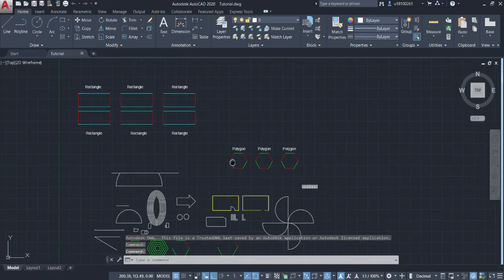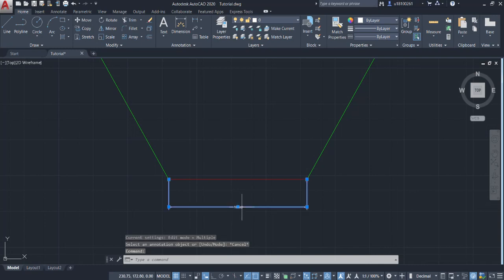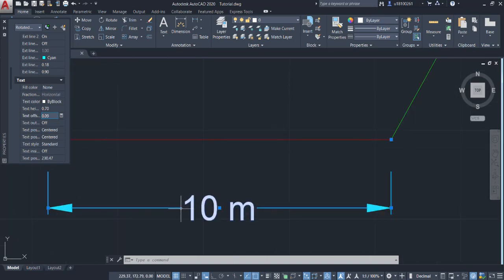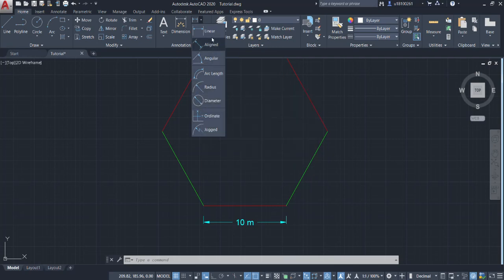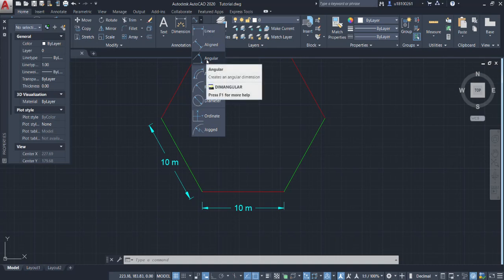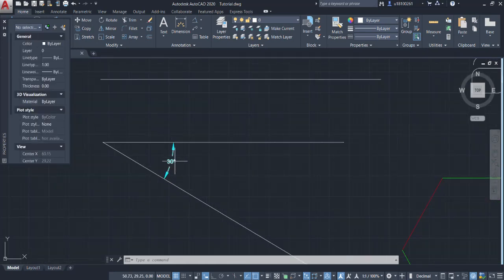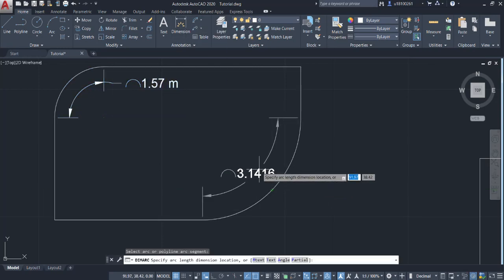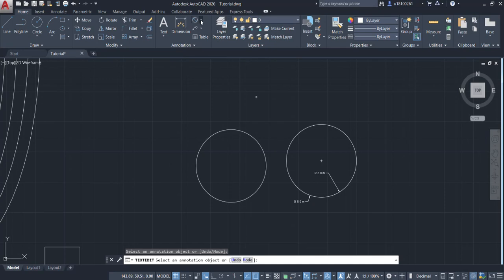Video 11: Inserting Dimensions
In this video, you will learn how to insert dimensions for your drawings. The main reason for doing this is to always have a visible reference incase any length dimension has been forgotten by the person himself. Usually, this option is used a lot in floor plans.